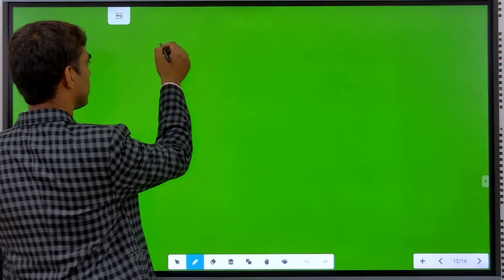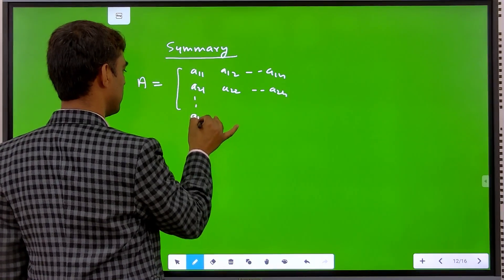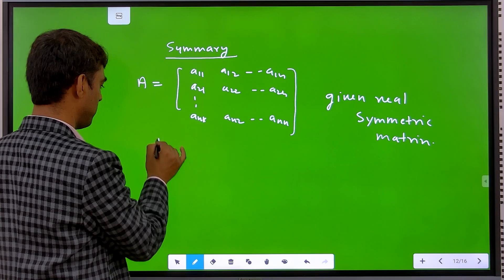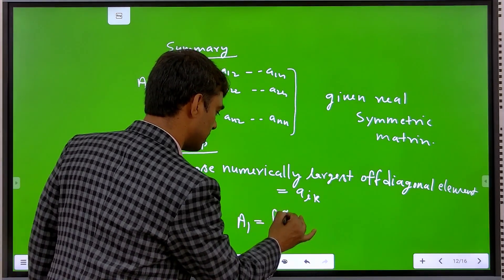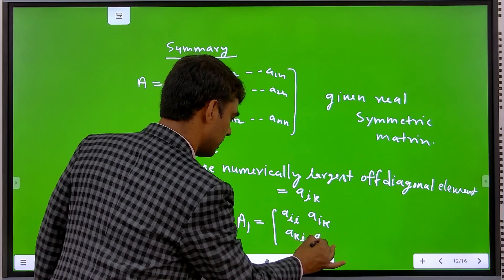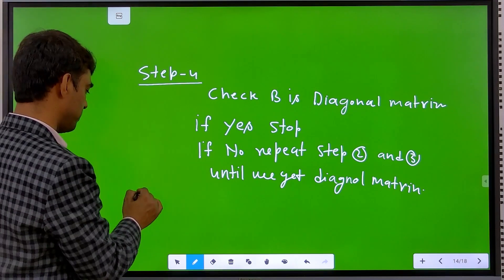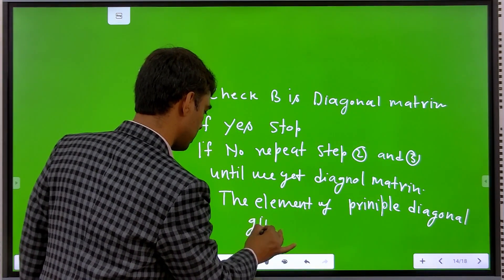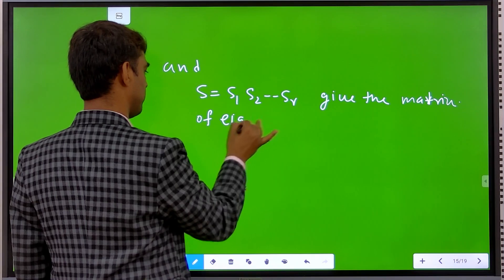Jacobi Method to Find Eigen Values and Eigen Vectors of a Matrix || Summary || Stepwise Description